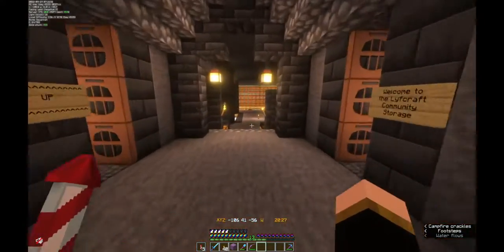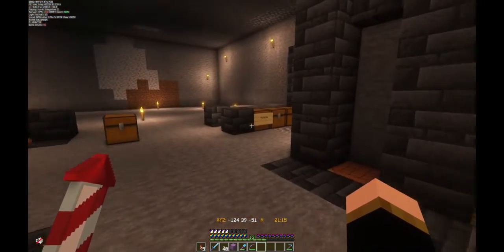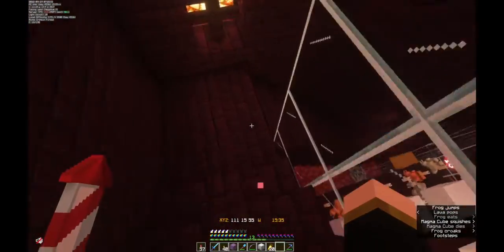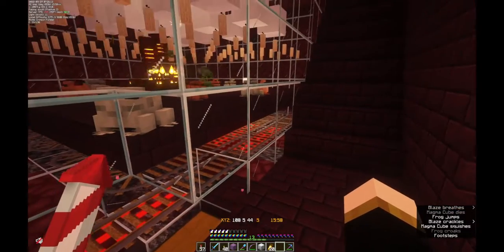lyfcraft season 3: episode 15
Showing off a few things done by others on the server.

We are using the Blazeandcave's advancement pack here is the

LYFCRAFT is a multiplayer Minecraft server for hobbyist content creators. We love playing Minecraft and making content around that passion.